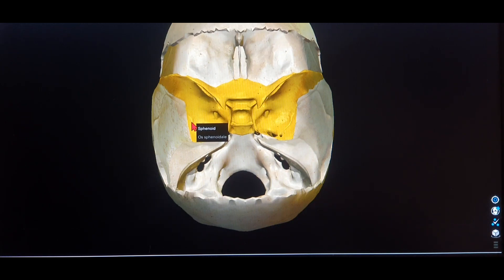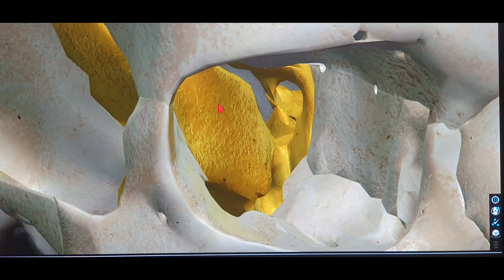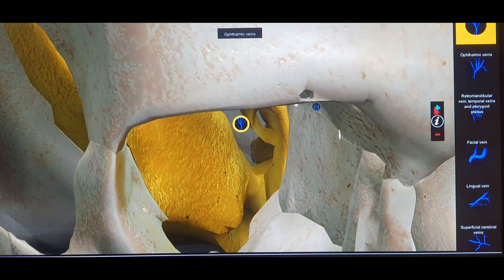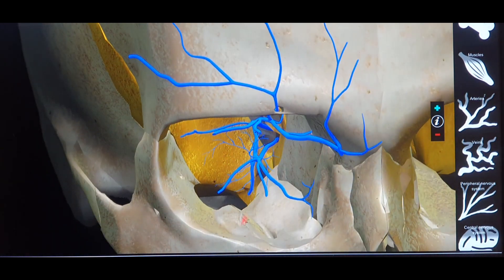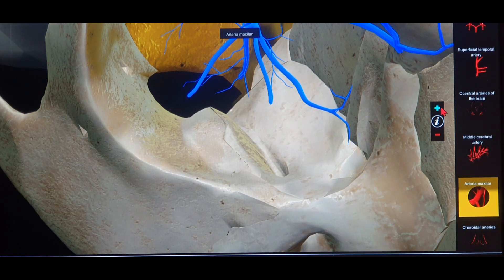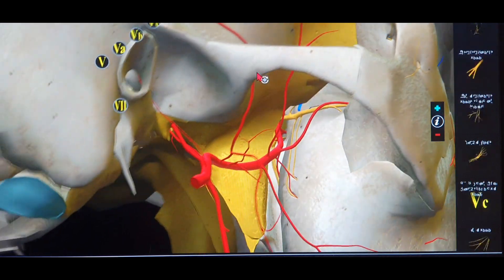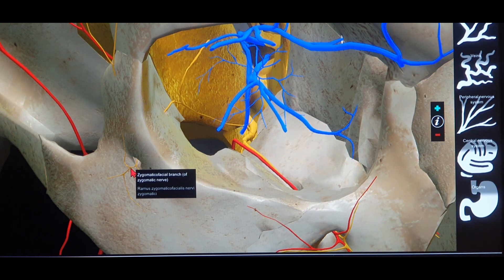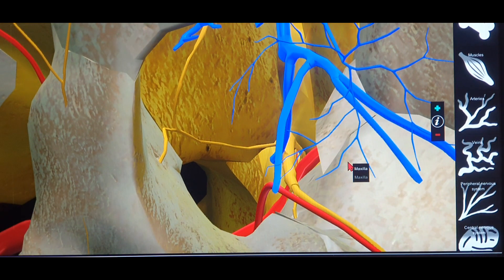INFERIOR ORBITAL FISSURE - 3D ANATOMY & CONTENTS | ORBIT | CLINICAL ANATOMY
LEARN ORBITAL ANATOMY THE SIMPLE WAY

CONTENTS OF INFERIOR ORBITAL FISSURE
WHAT ARE THE CONTENTS OF INFERIOR ORBITAL FISSURE